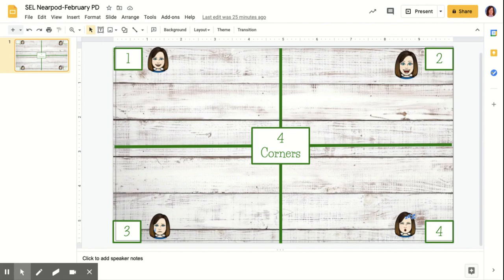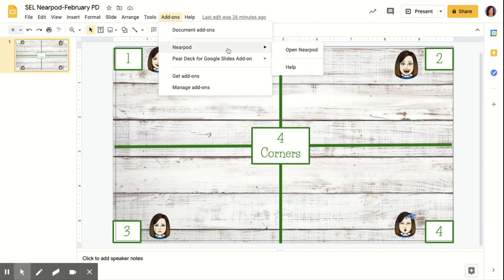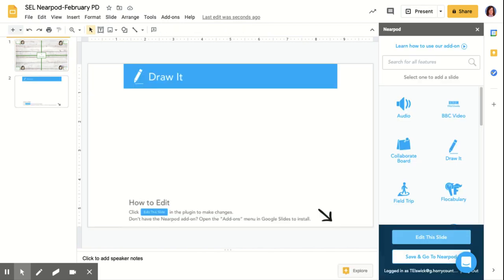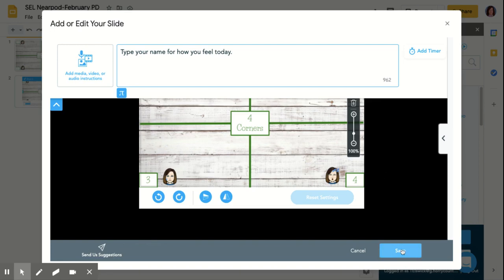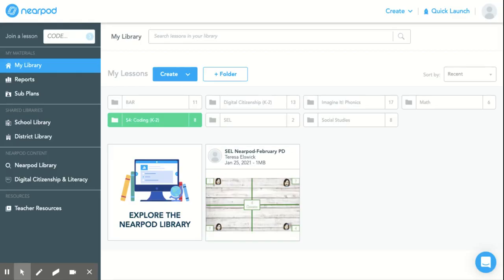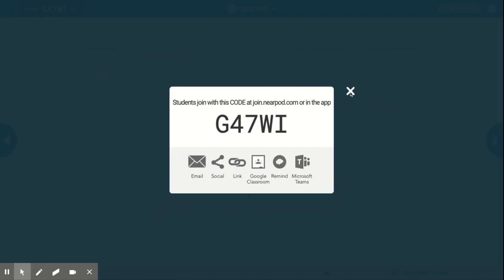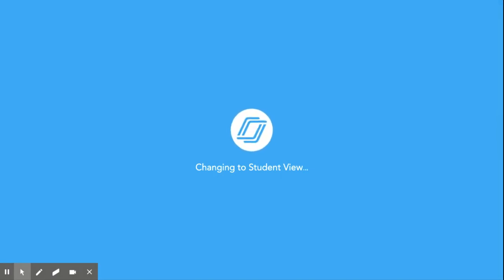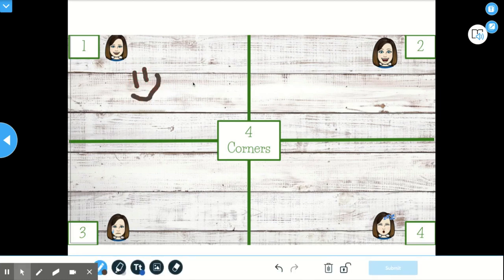SEL and Collaboration in Primary with Nearpod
In this video, teachers will learn about the digital tool Nearpod. Teachers will learn  to create a Nearpod for students to collaborate while participating in Social Emotional Learning (SEL).

Do you need to get started with Seesaw?